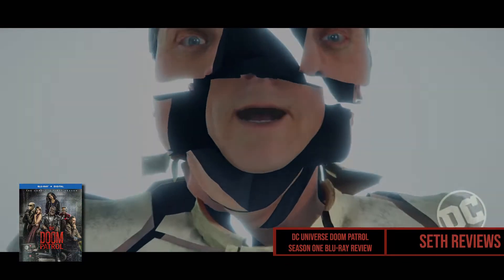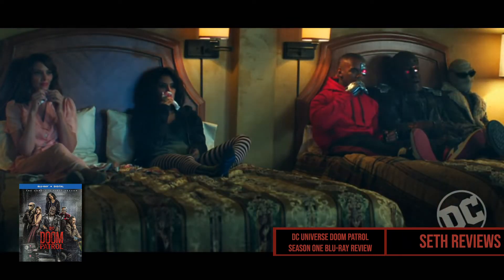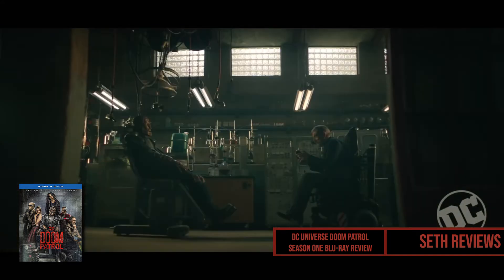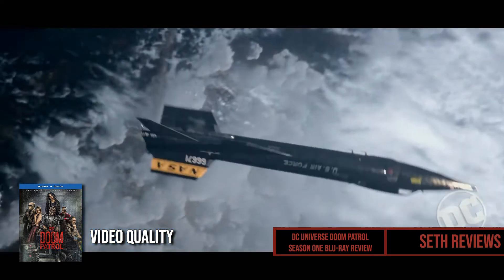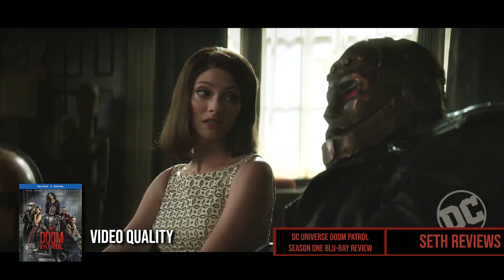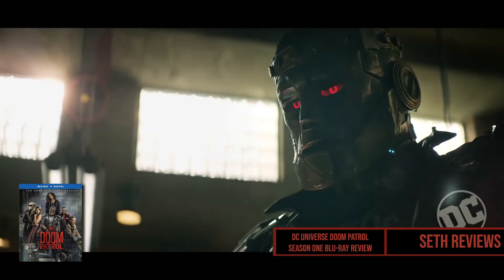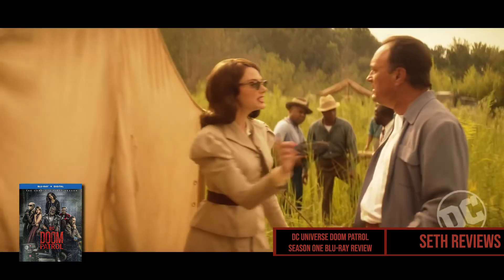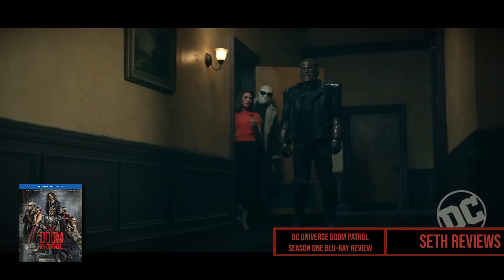DC UNIVERSE'S DOOM PATROL | SEASON ONE BLU-RAY REVIEW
The quirky DC Universe show makes it way from the streaming service to blu-ray for the first time. How does this one look compared to the 4K streaming options? Find out here!